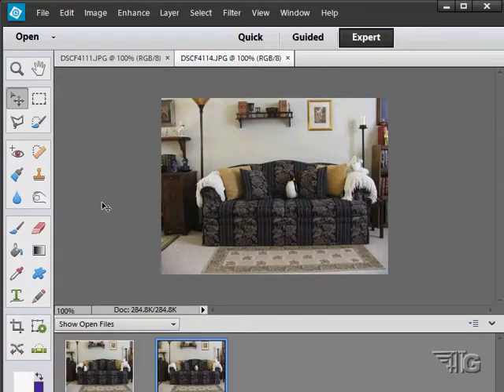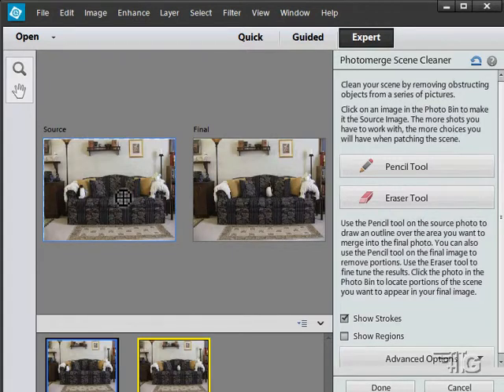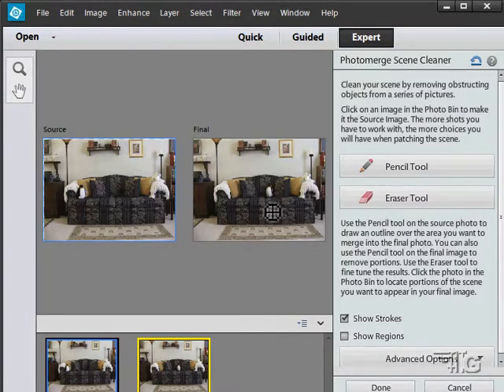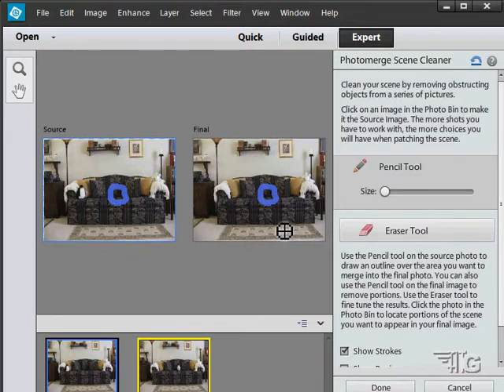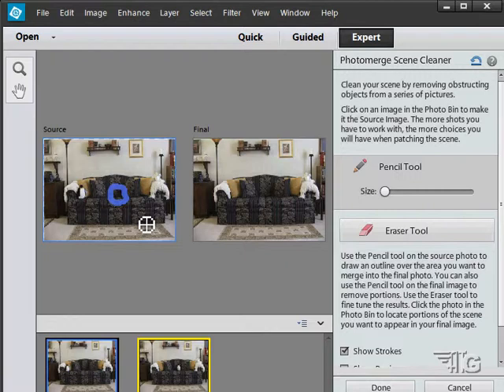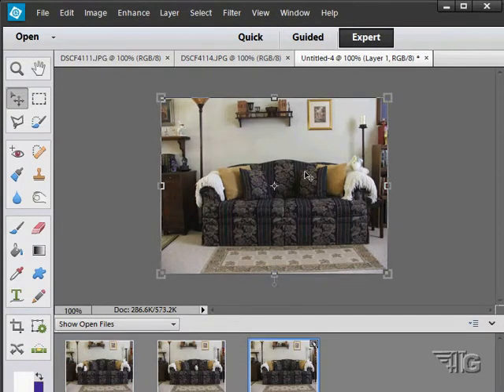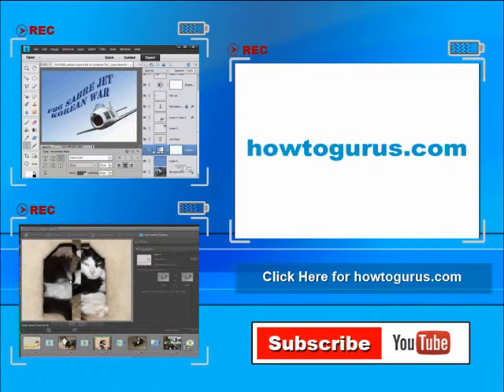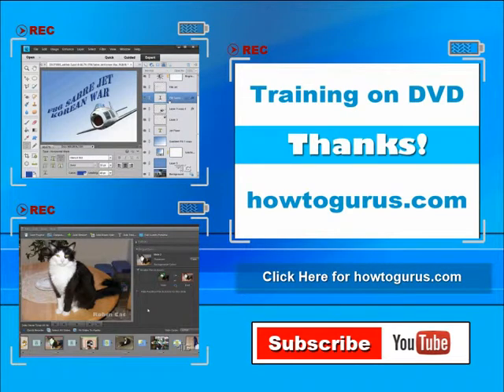How to Use the Photomerge Scene Cleaner in Adobe Photoshop Elements 15 14 13 12 11 Tutorial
How to use the Photomerge Scene Cleaner in Photoshop Elements combine 2 pictures into one clean picture. This tutorial is just one of over 200 videos in each of my Adobe Photoshop Elements Tutorial Video Sets on DVD.

social networks.